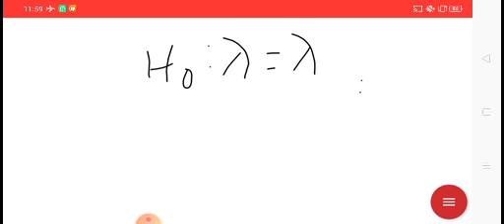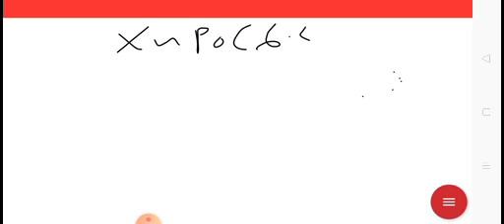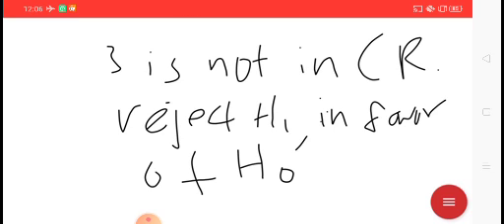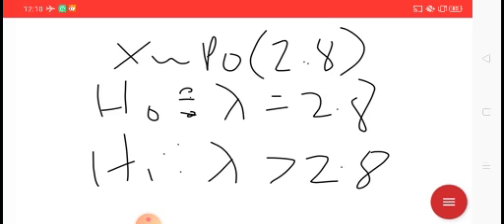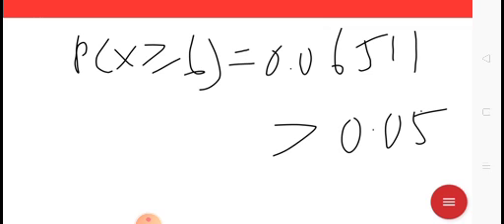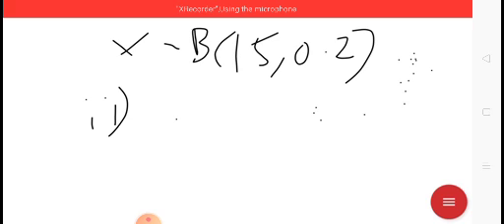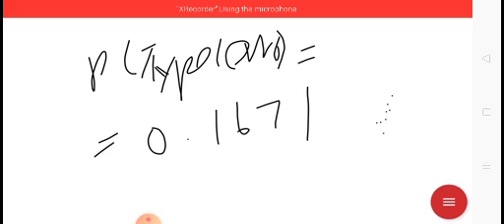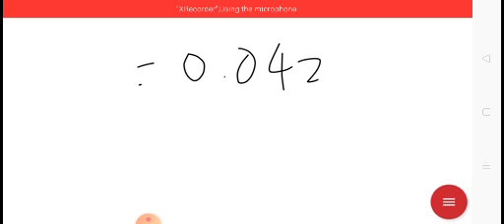P6 Ch 7 Discrete test part 2